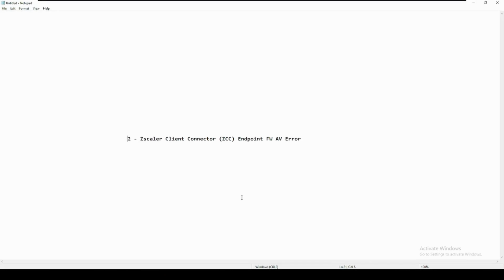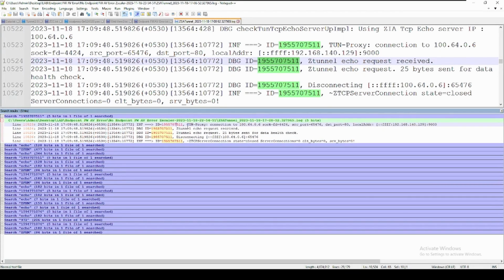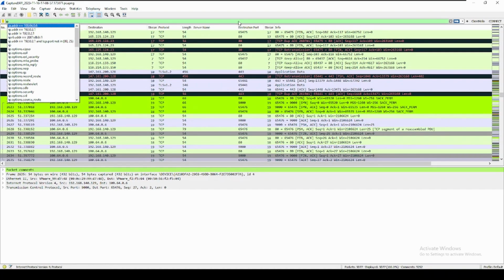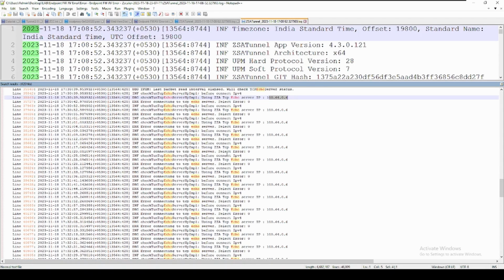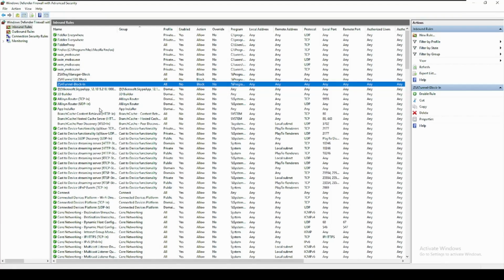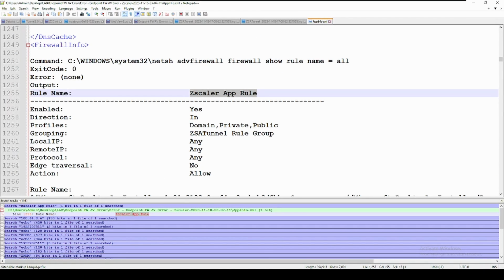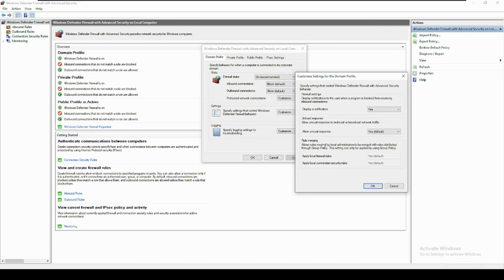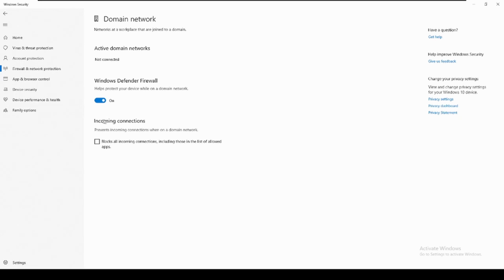2/4 How and what to check for Zscaler Endpoint FW AV Error logs shapeskills zscaler zcc Zscaler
This video is about the Zscaler ZCC Endpoint FW AV Error

What is ZCC Endpoint FW/AV Error
Why Endpoint FW/AV Error
What to check
How to check
How to fix the ZCC Endpoint FW/AV Error